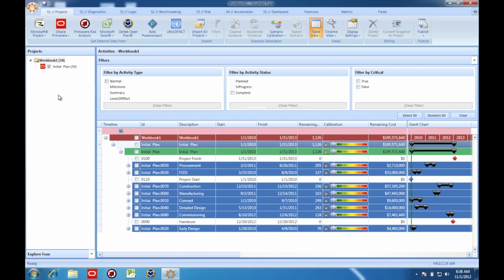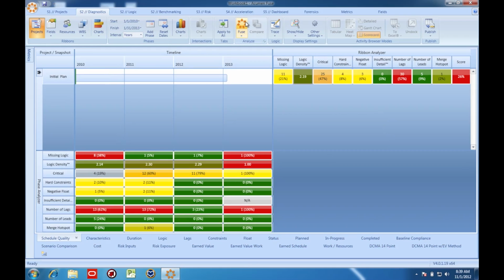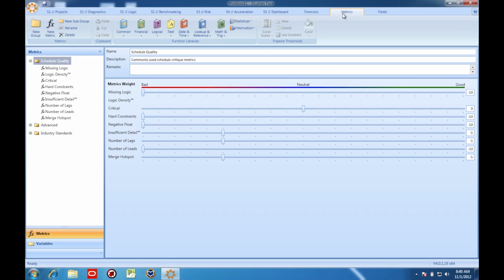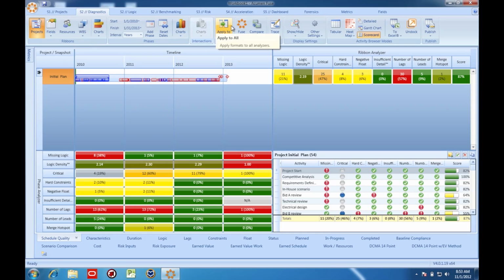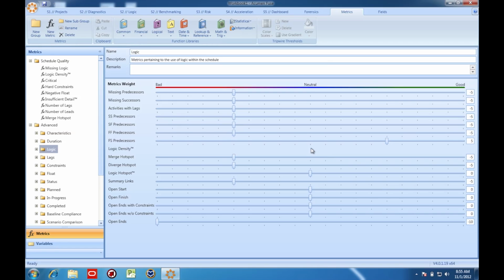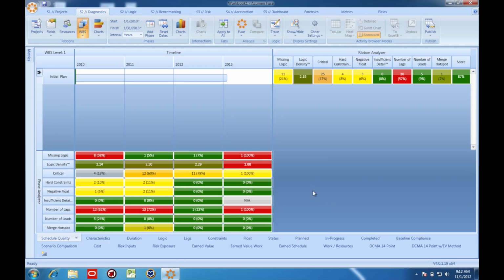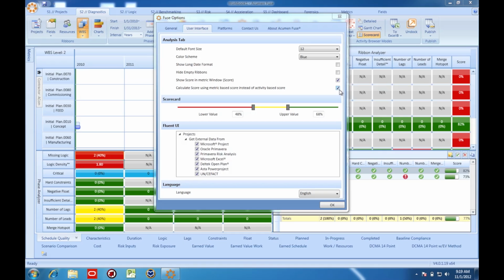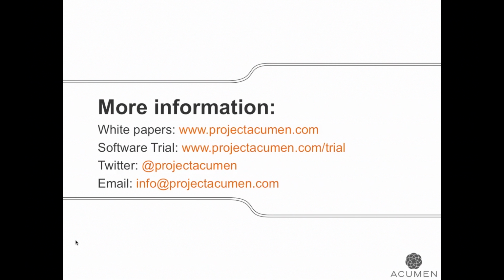Understanding your Acumen Fuse Score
Acumen Fuse Scoring

Acumen Fuse is a powerful tool for measuring project quality.  Learn how to interpret your project's score by first understanding the different scoring options available in Fuse.  Choose between metric based or activity based scoring as well as the extent to which each metric affects the overall score.